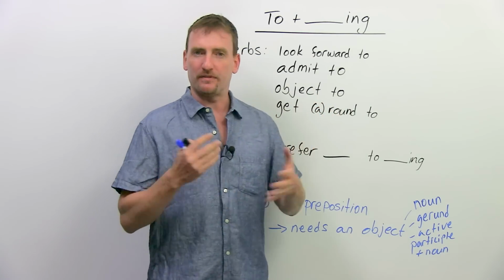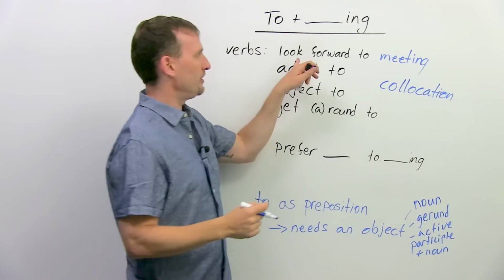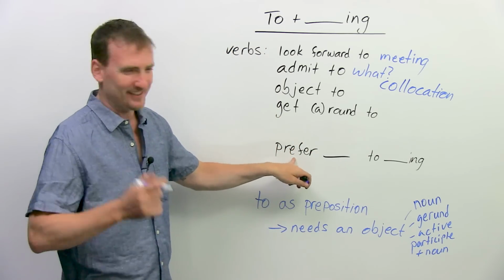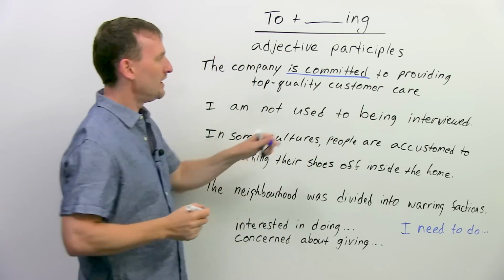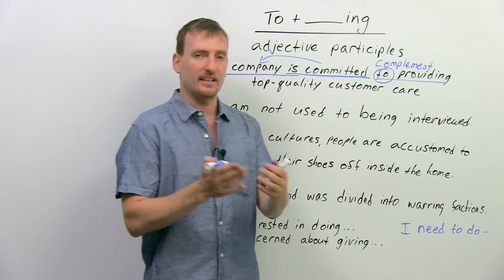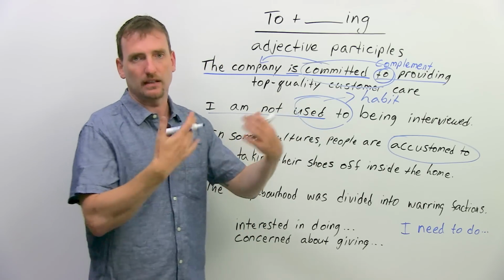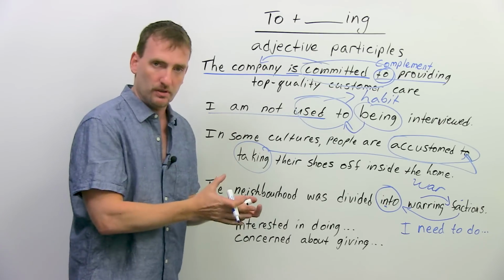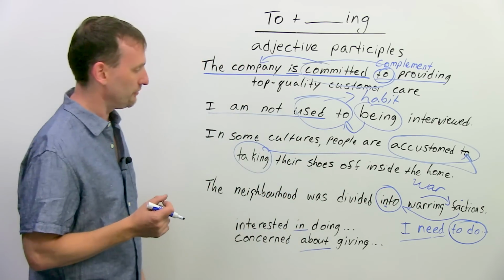Learn English Grammar: When to use an ‘-ING’ word after ‘TO’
Do we always use a verb after ‘to’? The answer is NO! In this English grammar lesson, I will teach you how ‘to’ can be followed by a noun, a preposition, an adjective, an adjective participle, and more. We will look at this grammatical structure in several sentences that serve different purposes. For example, we can express anticipation by saying “I look forward to meeting with you next week.” We can express a preference by saying “I prefer jogging to running.” Or we can express an obligation by saying “I need to get around to finishing my essay.” Watch the video for these and lots more useful ways to use ‘to’ plus an ‘-ing’ word ending. Then take a quiz on this lesson

TRANSCRIPT

Hi. I'm Adam. Today's lesson is a bit of a grammar lesson; a specific point I'm going to look at. And this is "to" followed by an "ing" word or an "ing" verb, it looks like. Right? And for some people this is very confusing because they automatically see "to", and they think it should be followed by a verb. Okay?

Now, the one thing that a lot of people forget is that "to" can be a preposition, and that is what you're going to be looking at when you're looking at "to" with an "ing". But there are also some things you have to remember. You have to keep in mind that there are certain collocations. A "collocation" is basically a set of words-a pair, or three, or four words-that just generally go together to have a particular meaning. Right?

So, for example: "look forward to" - these three words generally go together, and they're going to be followed by an "ing". "I look forward to meeting you." Now, where people get confused is they see a verb, and then they see the "to", and they're automatically thinking of another verb. But, here, this "to" is not part of the infinitive. There's two uses for "to": Preposition, and the infinitive "to". Right? Part of the infinitive verb. What you have to remember is that preposition.

"Admit to"... "Admit"... "The student admitted to cheating on the test." So: "Admitted to", what? Remember: The preposition needs an object, and that's what you're going to be answering when you answer the question: "What?" And objects in this particular case are going to be nouns or they're going to be gerunds. They can also be active participle adjectives, but I'll talk about that in a second. "Admit to cheating", "Object to being filmed", for example. So, somebody... I'm a politician and I see a camera coming, and I say: "No, sorry. I object to being filmed. You can ask me questions, but don't film me", basically.

"Get around to" means you will do something. Okay? So: "I'll get around to handing in the proposal later today." Okay? So, basically what you have to do is just remember these collocations.

Where it gets a little bit trickier is when you have adjectives. But before that, "prefer" I forgot to mention. -"I prefer jogging to swimming." -"Do you like jogging?" -"Well, I prefer it to swimming." Right? So it doesn't have to be an "ing"; it can be "it" mentioned before, and then "to", "ing". But this is a comparative "to", preposition. And, again: "to", what? "To" the noun or gerund. So, this is a gerund. It's not a verb, and that's why you can... It can follow "to". Okay? Now, let's look at a little... Something a little bit trickier, and I'll show you a general rule on how you can recognize whether to use "to" as a preposition or a verb.

Now we're going to look at something a little bit different. Okay? We're going to look at adjective participles. Now, "participles" are basically verbs that are used as adjectives. They can be, like, "ed" or irregular verb, and they can be "ing" verbs; passive and active - that's, you know, a different lesson on participles. But you have to also pay attention to how they're being used in the sentence.

Let's look at an example: "The company is committed to providing top-quality customer care." So, here, we have a verb: "commit", and we have: "is committed to". But, here, we're not actually looking at it as a passive verb; we're looking at it as more like an adjective. "The company is committed", right? So, this is telling you about the company. It's like a subject complement; it's acting like an adjective. And, here, this is a complement.

So, basically what does this mean? You have to look and see: What is your independent clause first? Right? And you should know independent clauses by now; and if you don't, I have a video on that as well. So, here: "The company is committed". This is a complete sentence: "The company is committed." To what? I don't know yet. […]